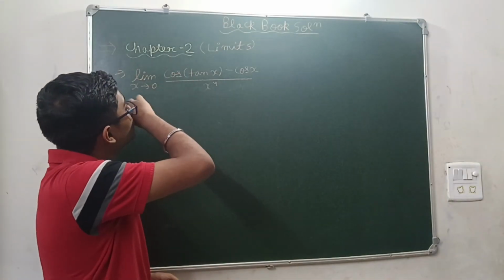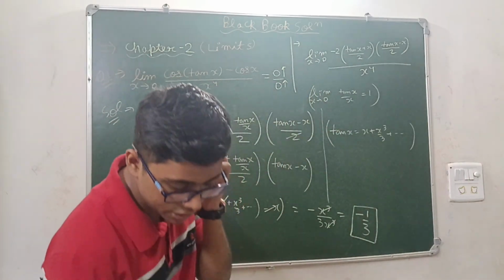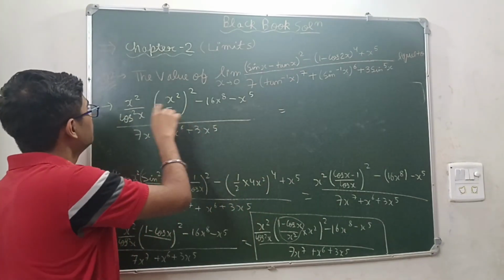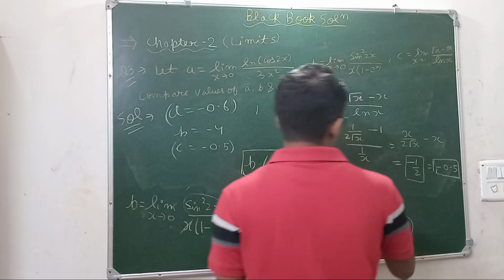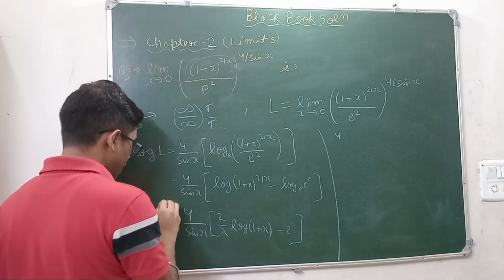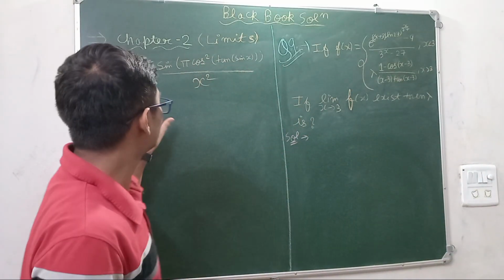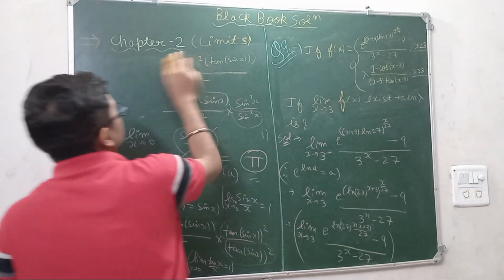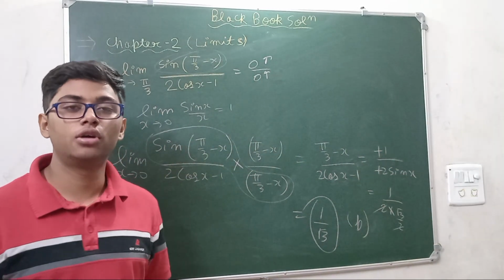Black book solutions chapter -2(limits) question 1 to 10.....